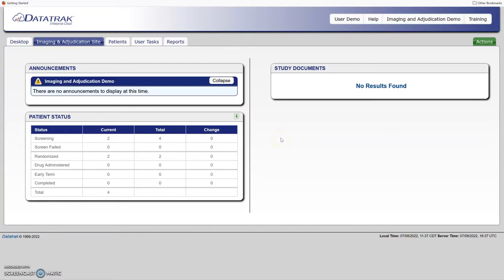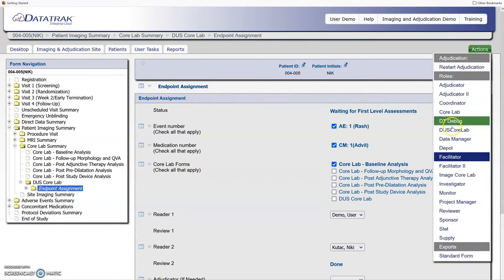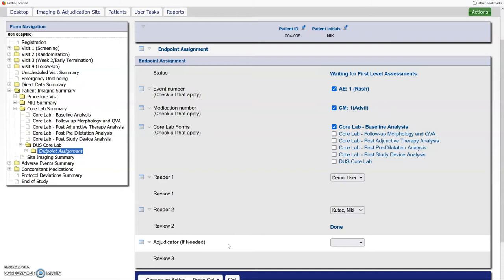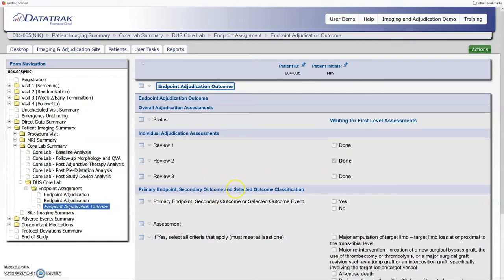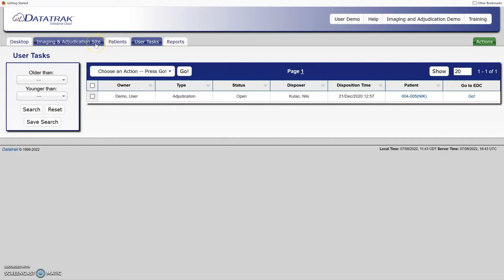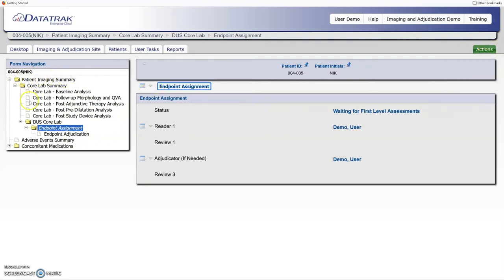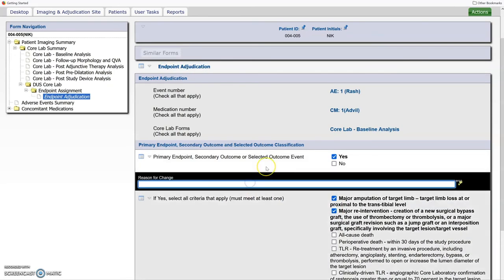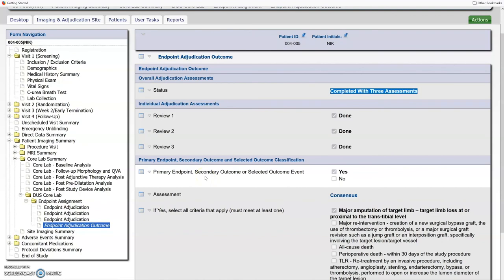Datatrak 10 Minute Demo: Imaging and Endpoint Adjudication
Join our Technical Solutions Consultant, Patrick Smith as he demonstrates a 10 minute overview of our Imaging and Endpoint Adjudication solution!